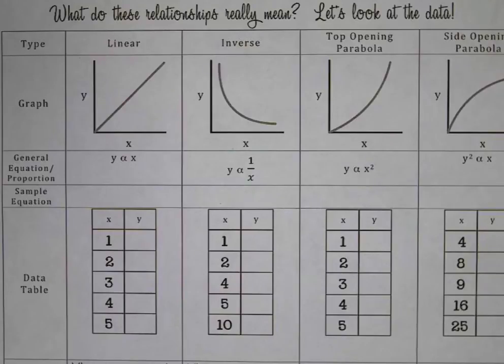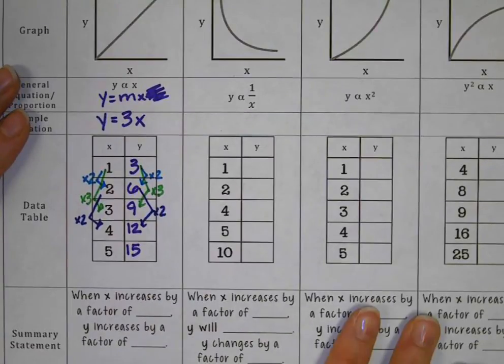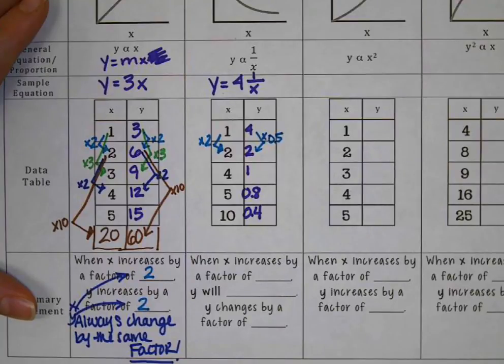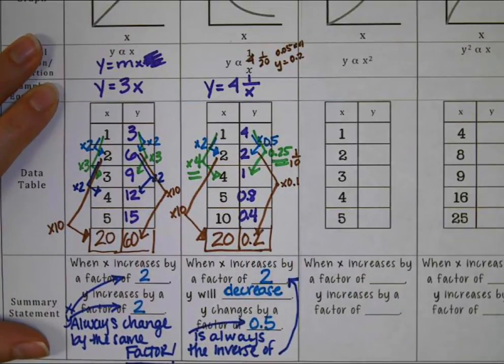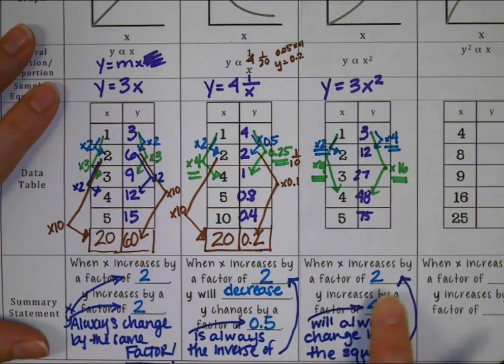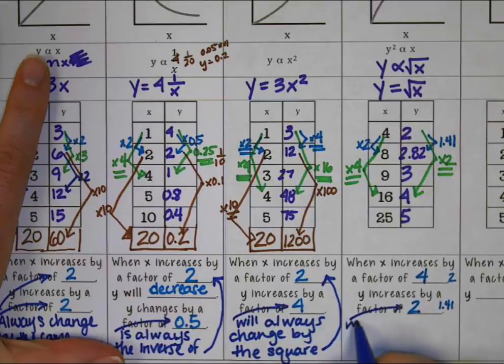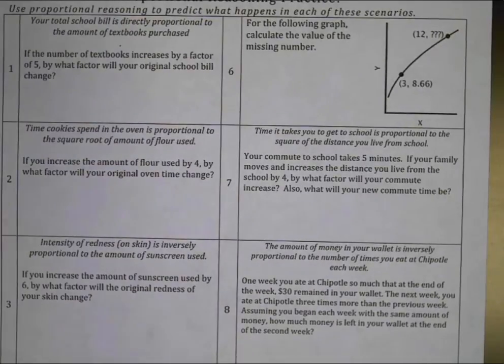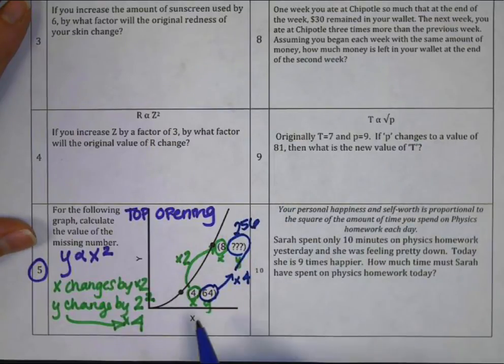U1 N What do these relationships really mean VIDEO